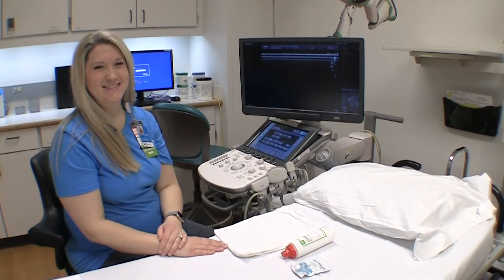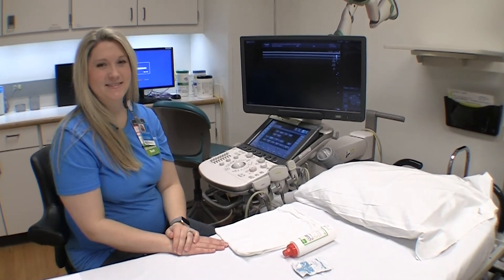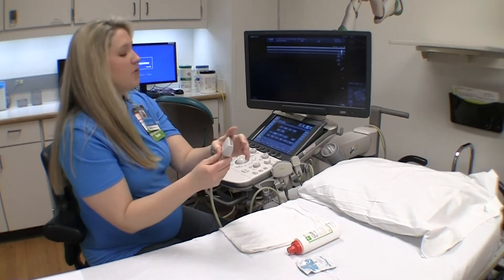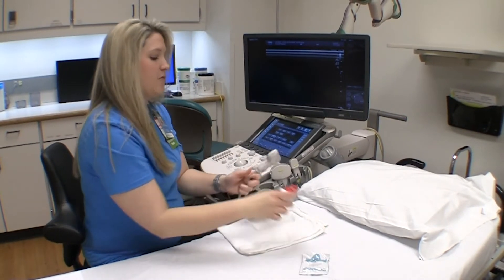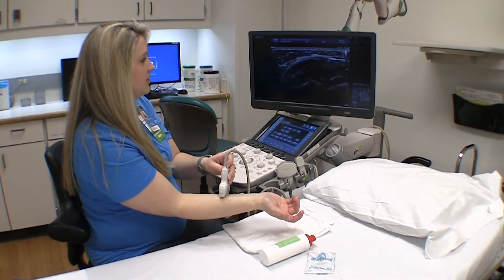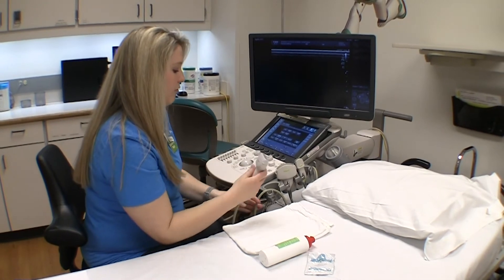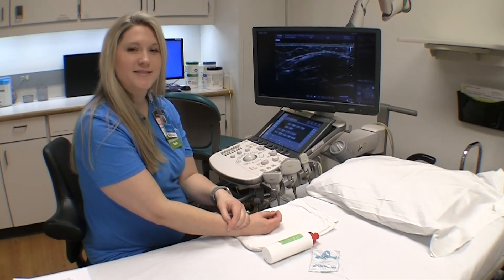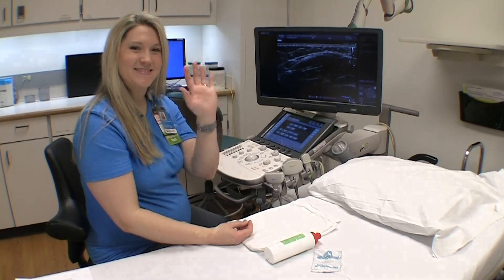Using Gel in Ultrasound Exams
An explanation of why the Ultrasound Division in our Cincinnati Children's Radiology Department uses gel in their exams.